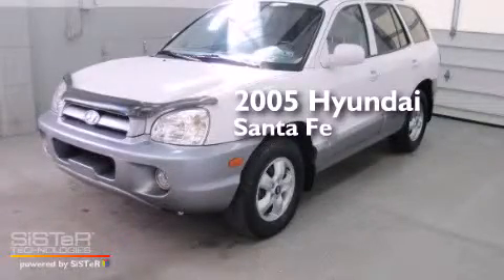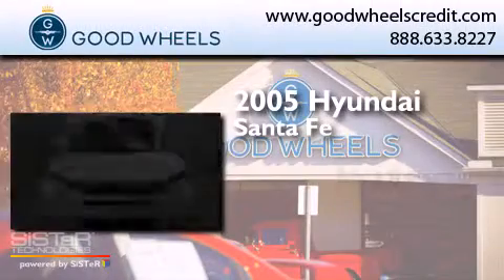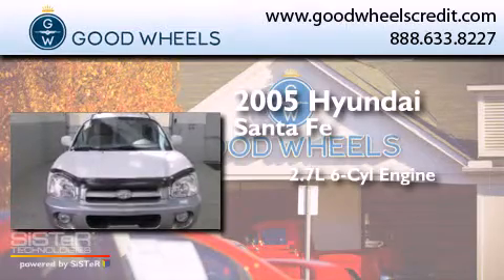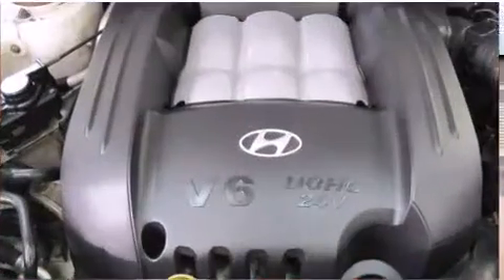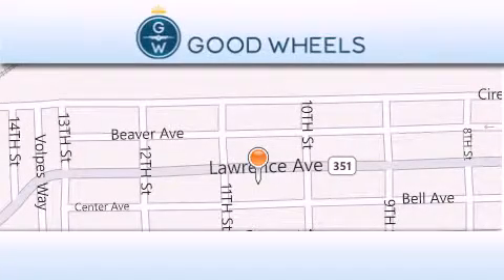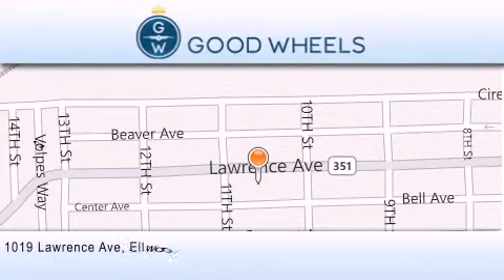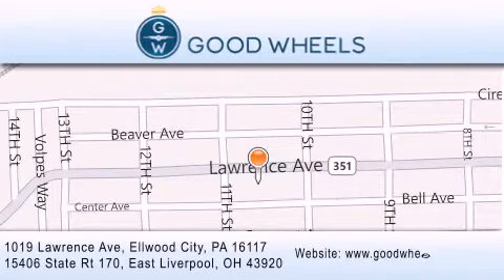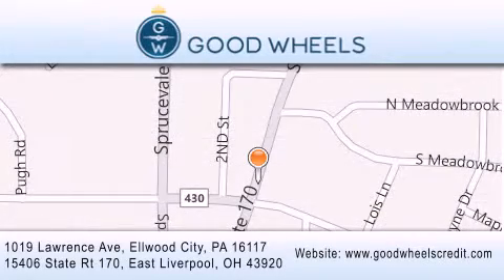Preowned 2005 Hyundai Santa Fe Ellwood City PA 16117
We have been honored to serve the Ellwood City PA area , we promise that your experience at our dealership will exceed your expectations ! Year : 2005 Make : Hyundai Model : Santa Fe Engine : Gas V6 2.7L/165 Trans . : Automatic Exterior : White Miles : 102,312 Stock : X7212 Good Wheels Credit 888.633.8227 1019 Lawrence Ave Ellwood City , PA 16117